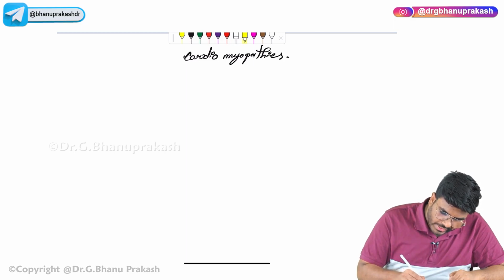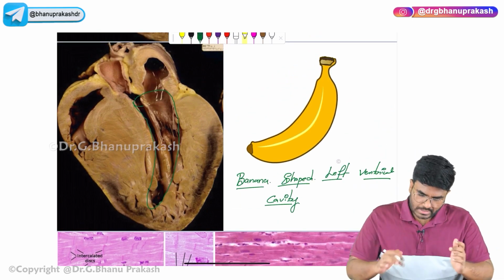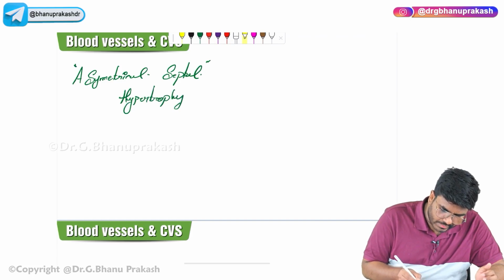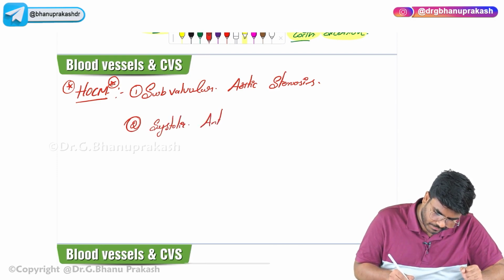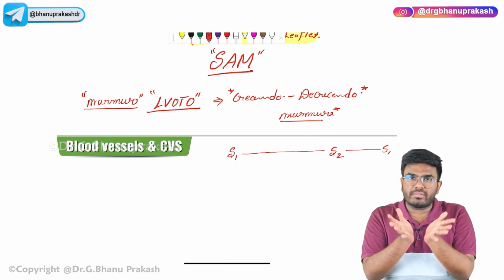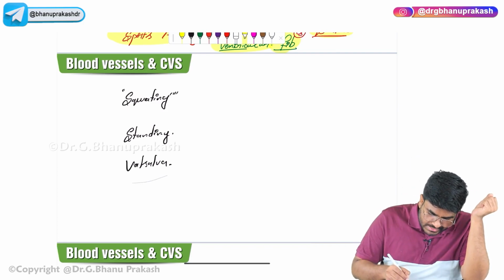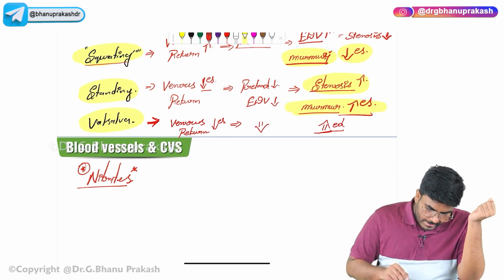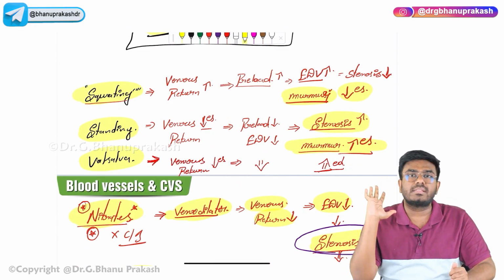9: Hypertrophic Cardiomyopathy: Pathology USMLE Step 1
Hypertrophic Cardiomyopathy (HCM), Dilated Cardiomyopathy (DCM), and Restrictive Cardiomyopathy (RCM) for USMLE Step 1

Hypertrophic Cardiomyopathy (HCM):
Pathophysiology: HCM is characterized by asymmetric hypertrophy of the myocardium, often affecting the interventricular septum. Mutations in sarcomere proteins lead to abnormal myocardial contractility and impaired relaxation.
Clinical Features: Patients may present with exertional dyspnea, chest pain, syncope, or sudden cardiac death, particularly in young athletes. Physical examination may reveal a harsh systolic murmur, known as a crescendo-decrescendo murmur, heard best at the left sternal border.
Diagnosis: Echocardiography demonstrates left ventricular hypertrophy and dynamic outflow tract obstruction. Genetic testing may identify mutations in sarcomere genes. ECG may show left ventricular hypertrophy and T-wave abnormalities.
Treatment: Management includes beta-blockers or calcium channel blockers for symptom relief, with consideration for surgical myectomy or alcohol septal ablation in refractory cases. Avoidance of strenuous exercise is recommended.

Dilated Cardiomyopathy (DCM):
Pathophysiology: DCM is characterized by dilatation of the left or both ventricles, leading to impaired systolic function and heart failure. Etiologies include genetic mutations, viral infections, autoimmune disorders, and toxic exposures.
Clinical Features: Patients may present with symptoms of heart failure such as dyspnea, fatigue, and peripheral edema. Physical examination may reveal signs of volume overload such as displaced apical impulse and S3 gallop.
Diagnosis: Echocardiography demonstrates dilated ventricles with reduced ejection fraction. Cardiac MRI may provide additional information about myocardial tissue characteristics. Endomyocardial biopsy may be performed to identify underlying etiologies.
Treatment: Management focuses on optimizing heart failure therapy with ACE inhibitors, beta-blockers, diuretics, and aldosterone antagonists. Device therapy such as implantable cardioverter-defibrillator (ICD) or cardiac resynchronization therapy (CRT) may be indicated in select cases. Heart transplantation may be considered for end-stage disease.

Restrictive Cardiomyopathy (RCM):
Pathophysiology: RCM is characterized by impaired ventricular filling due to stiff and non-compliant myocardium. Etiologies include infiltrative diseases (e.g., amyloidosis, sarcoidosis), storage disorders (e.g., hemochromatosis), and idiopathic fibrosis.
Clinical Features: Patients may present with symptoms of heart failure such as dyspnea on exertion, peripheral edema, and ascites. Physical examination may reveal elevated jugular venous pressure, Kussmaul's sign (lack of inspiratory decline in jugular venous pressure), and hepatomegaly.
Diagnosis: Echocardiography demonstrates bi-atrial enlargement, normal or near-normal ventricular size, and preserved ejection fraction. Cardiac MRI or CT may provide additional information about myocardial tissue characteristics. Endomyocardial biopsy is often required to establish the underlying etiology.
Treatment: Management aims to alleviate symptoms with diuretics and optimize management of underlying disorders. Prognosis varies depending on the underlying etiology, with poor outcomes in infiltrative diseases such as amyloidosis.
Understanding the pathophysiology, clinical features, diagnostic criteria, and management principles of HCM, DCM, and RCM is essential for medical students preparing for USMLE Step 1 and future clinical practice. 📚